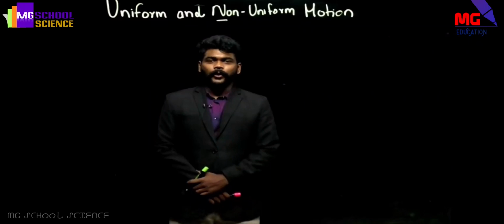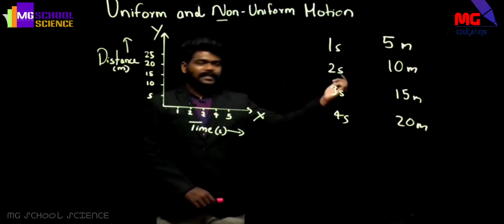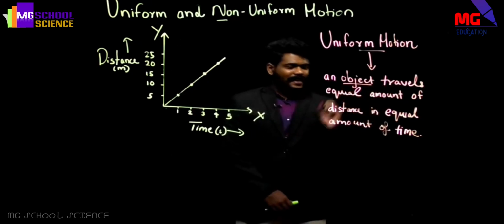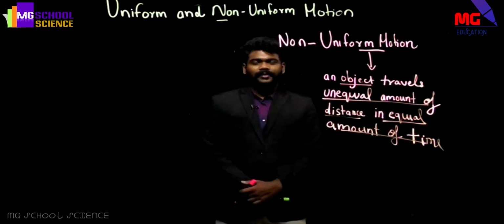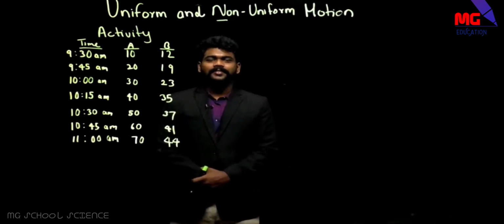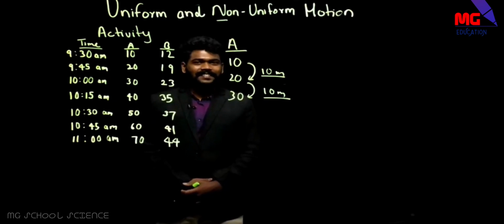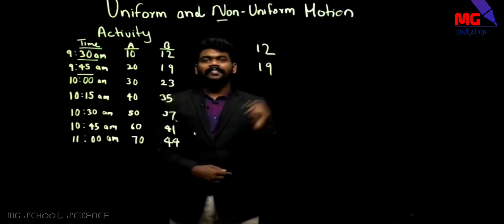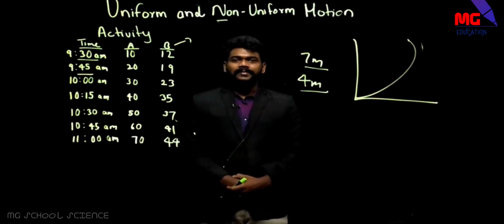Motion | Class 9 Science | Uniform Motion & Non Uniform Motion | Part 3 | MGSS